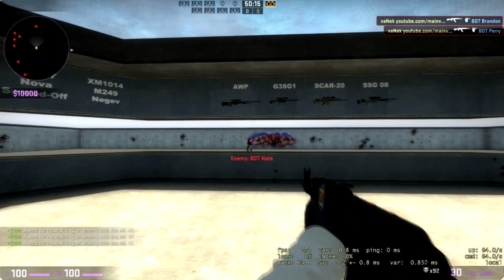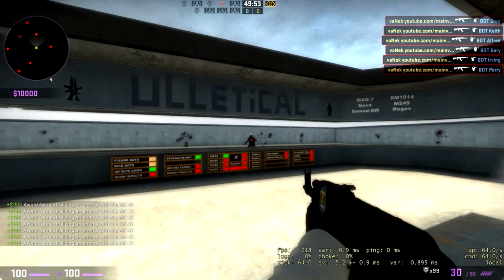CS GO Tips - Aiming Tips - Zero to Hero #3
Blu explains four basic tips for improving your aim in CS: GO!

Main Vein Games specializes in Gameplay, Let's Plays, Battle Bro's which include titles like: Counter-Strike: Global Offensive, Wildstar, Chivalry, Call of Duty, Battlefield 4, Throwback Games/Retro, Halo, and many more titles! We hope you enjoy all of our content - we put our heart and soul into everything we release :)